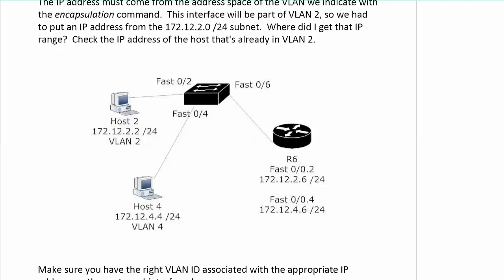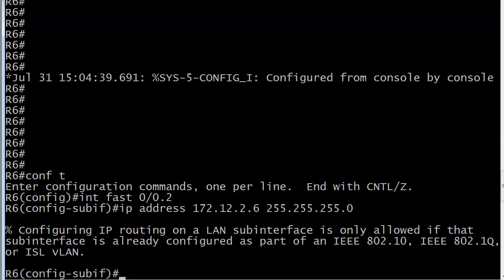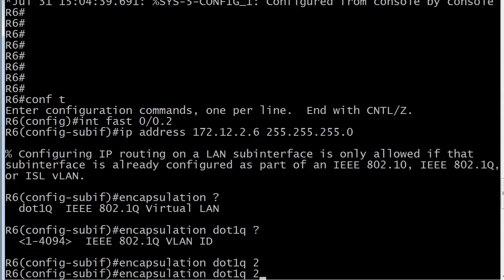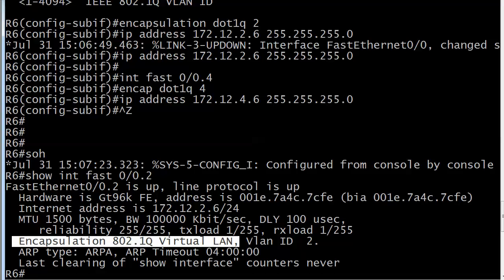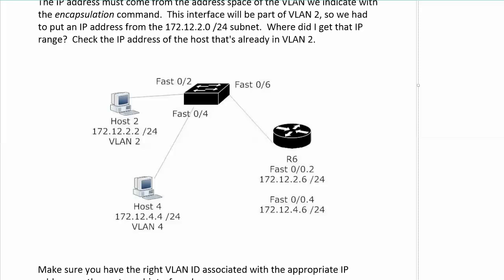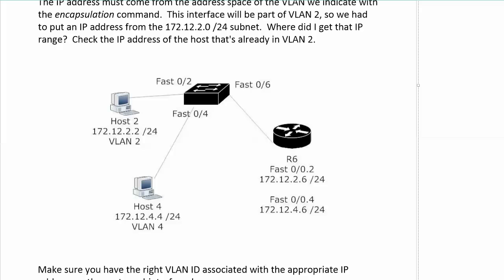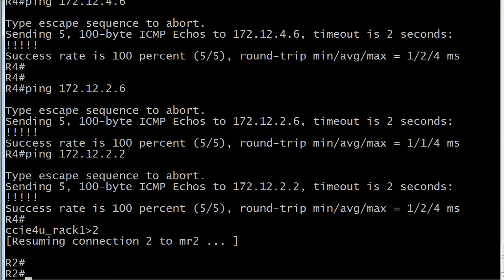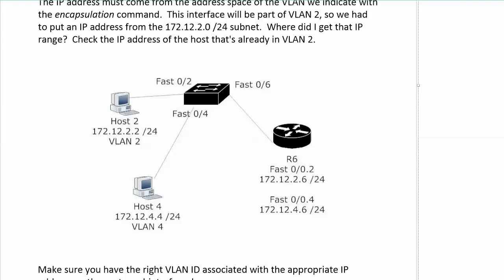302 ROAS Lab